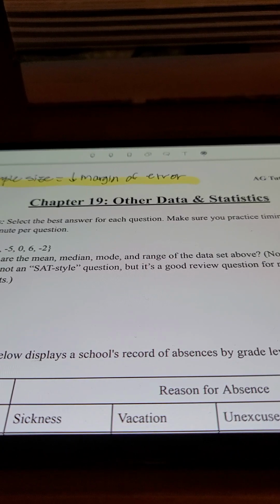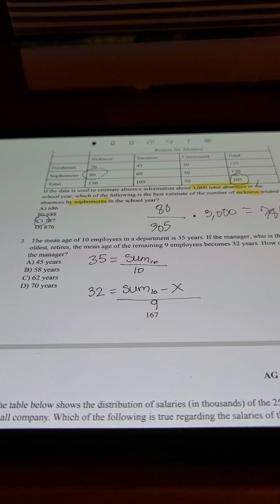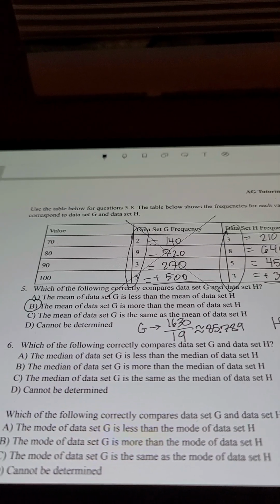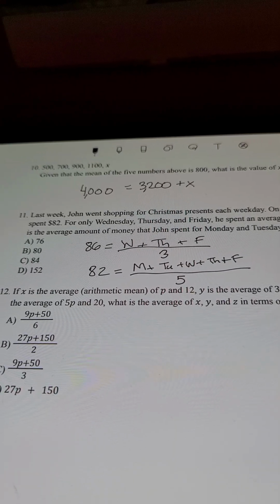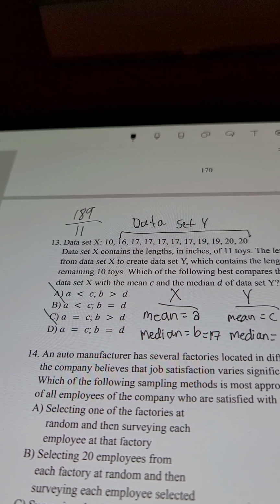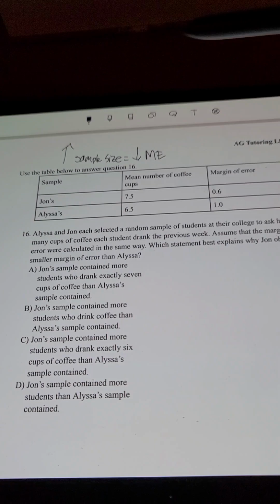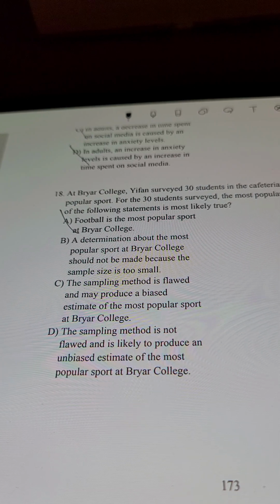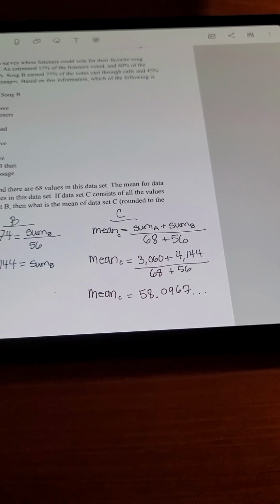Overcoming Digital SAT Math - Other Data and Statistics